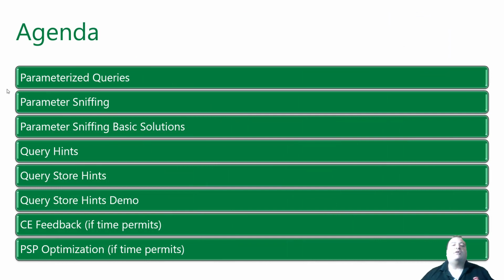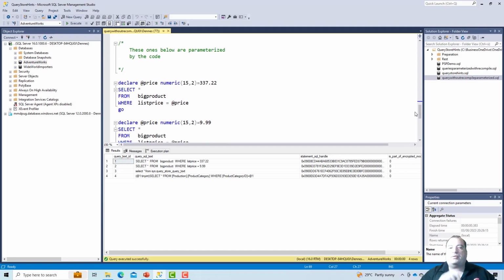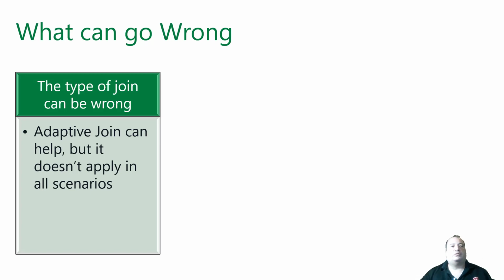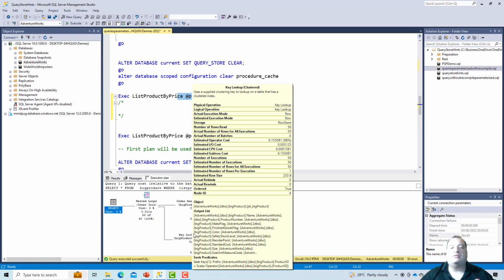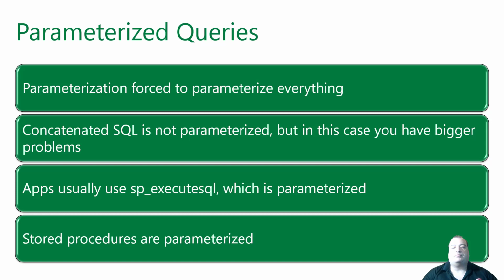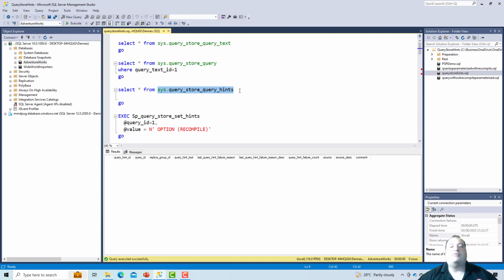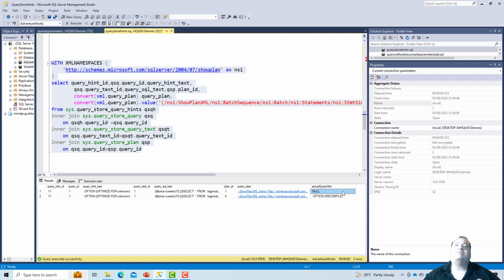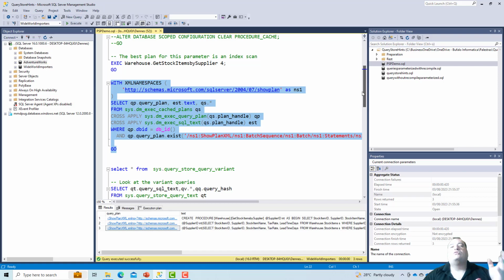Solving Big Problems With Query Store Hints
On this session, delivered on the MMDPUG meeting, you will learn about query parameterization, parameter sniffing problem and how to use Query Store Hints to solve this problem and much more